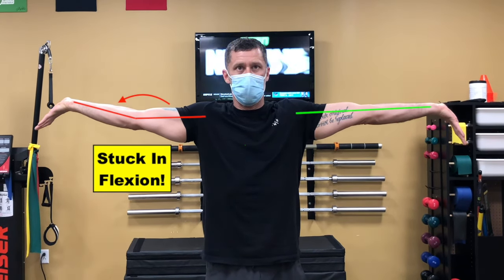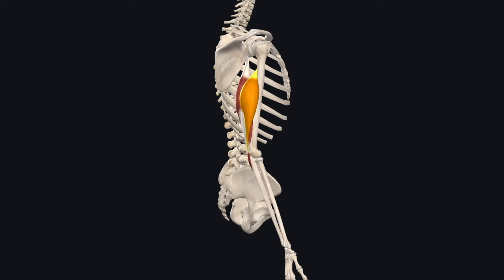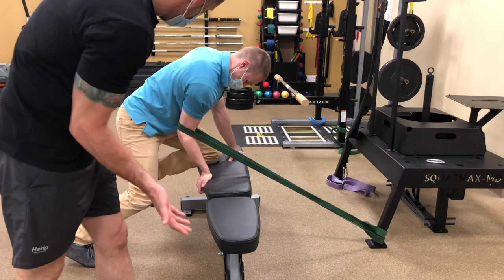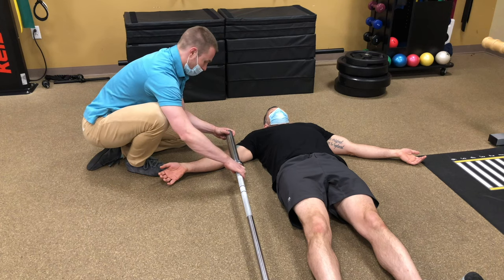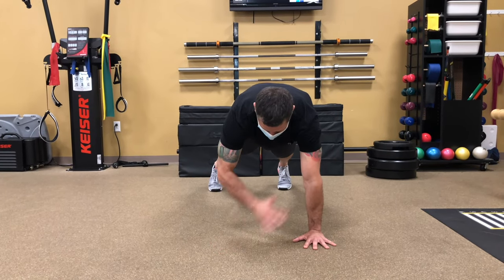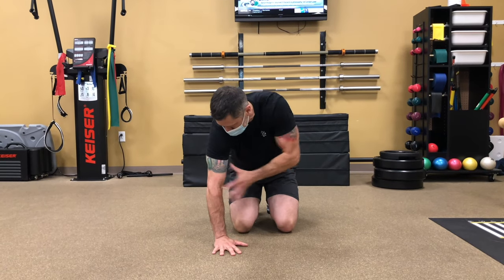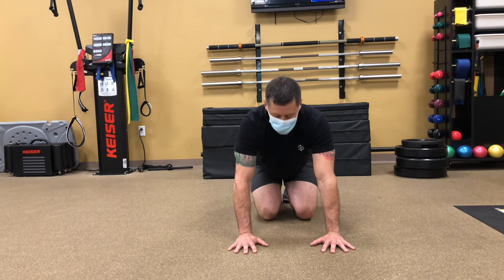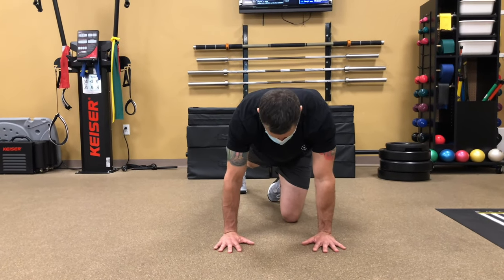How To Get Full Elbow Extension Back After Injury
Today I want to share a real patient case study video showing the process of addressing restricted elbow extension due to a prior elbow injury.

Shout out to 3d4Medical with the Complete Anatomy app visual of the body used in todays video.